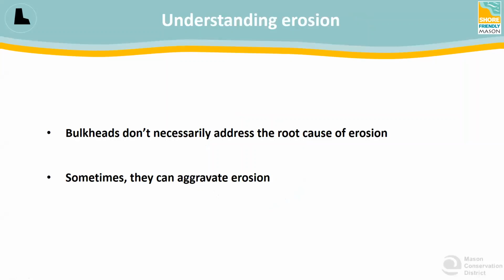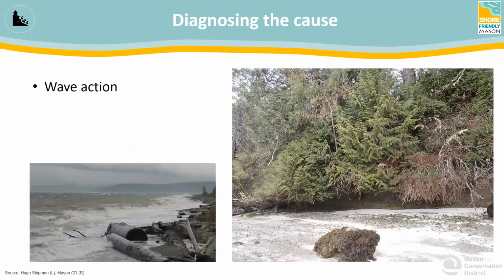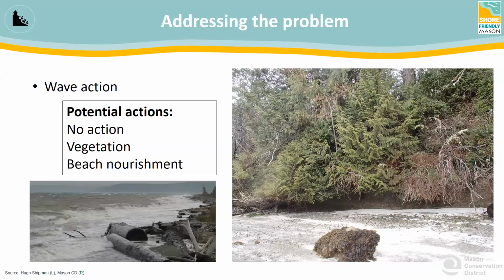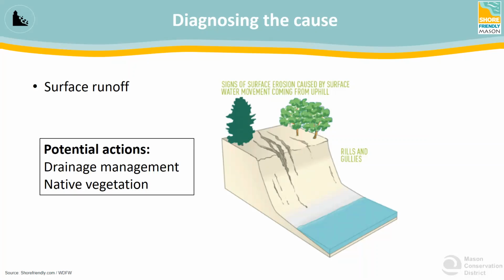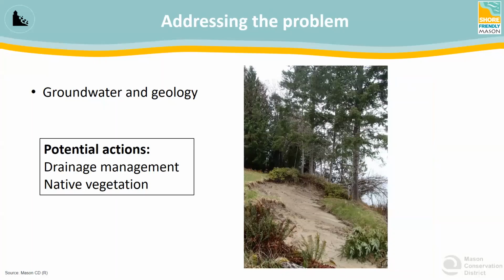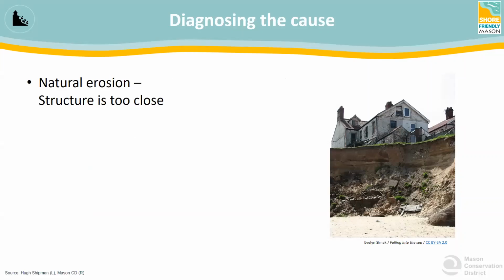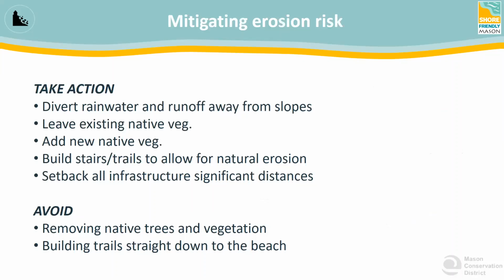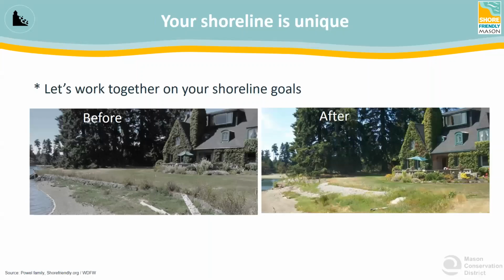5. Understanding Erosion